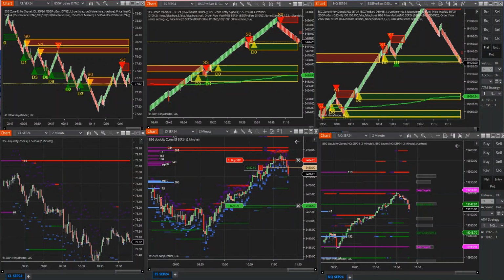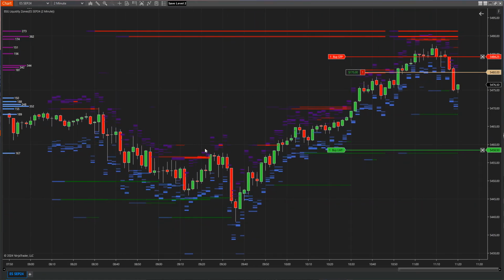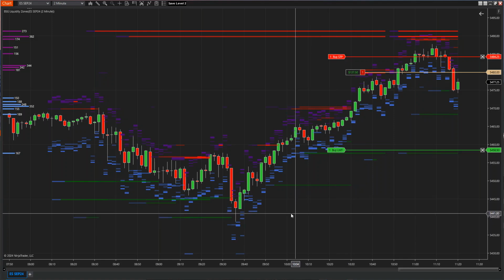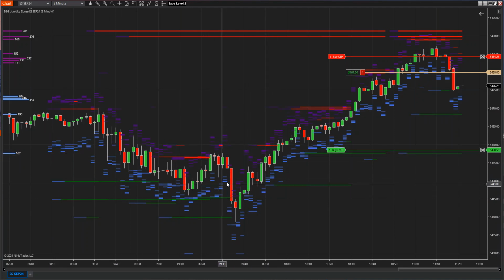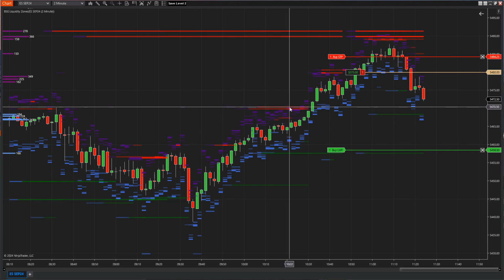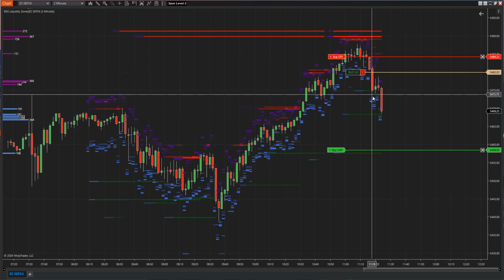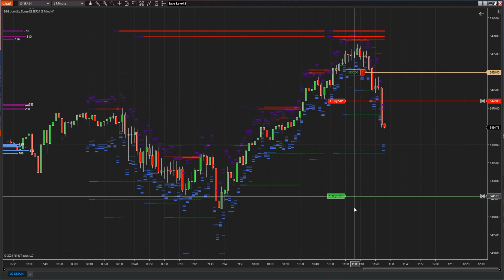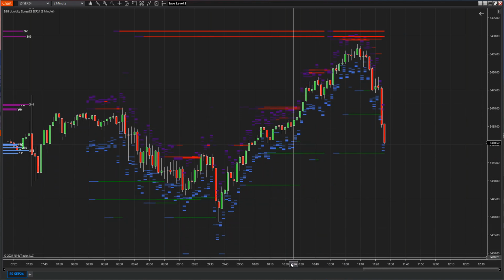Level 2 OrderFlow Trading - August 14th - $720 Profit